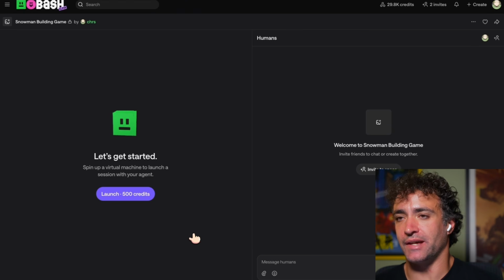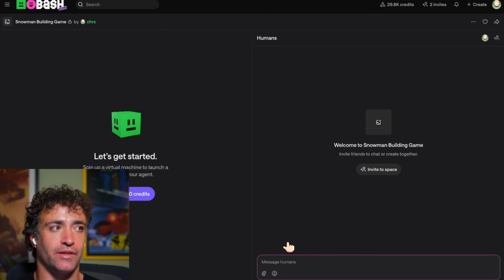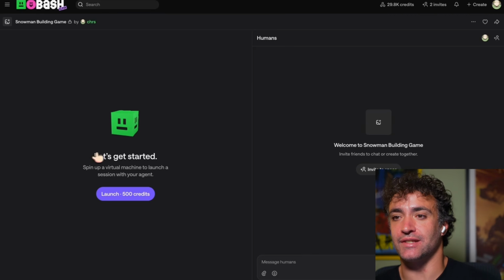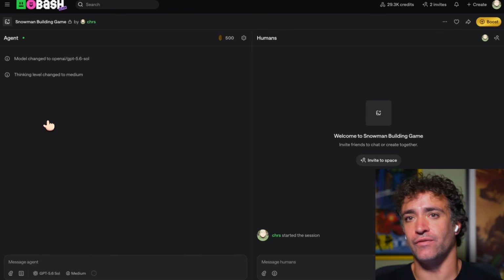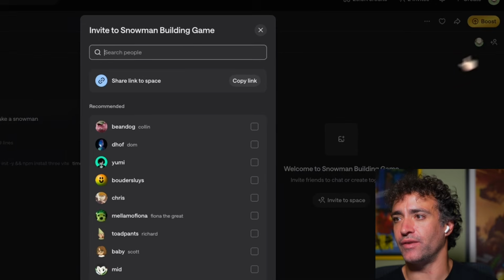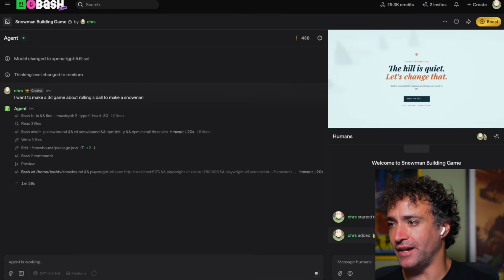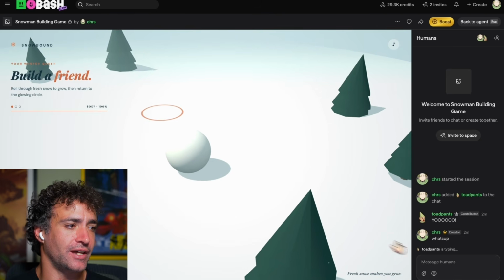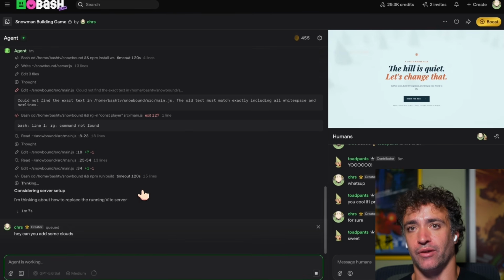This Platform Let's You Make Games With Your Friends | Bash.tv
Chris shows you how to get started building in Bash.tv. You'll learn how to create a space, create your first prompt, invite your friends, and build together.

Bash is currently waitlist only.